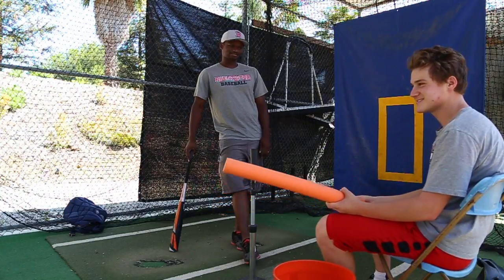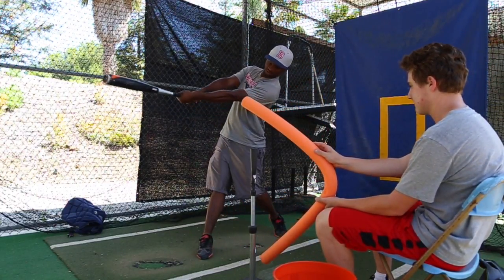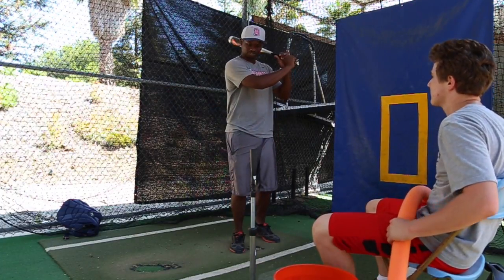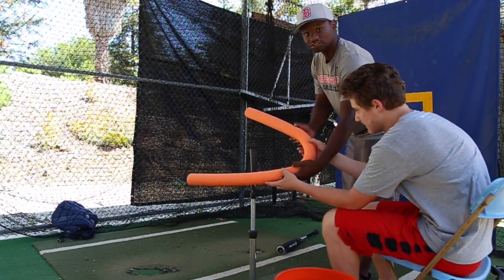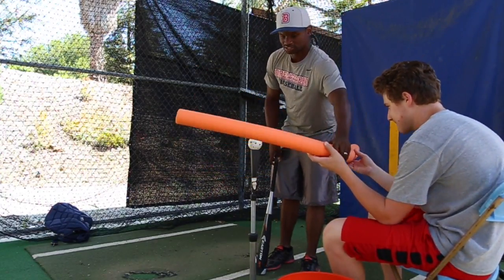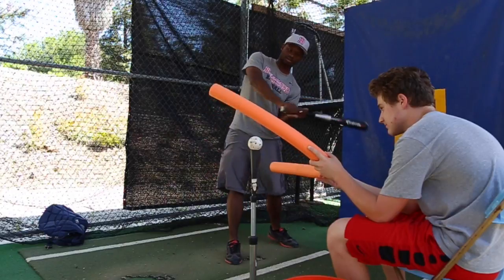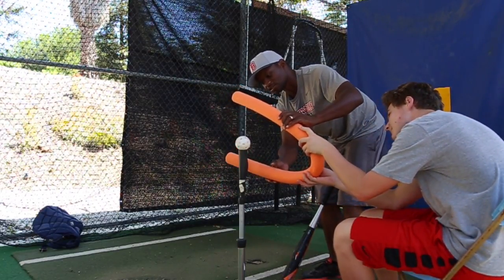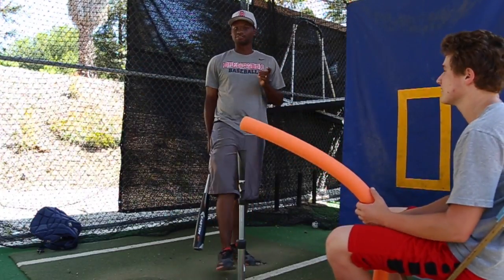Baseball Swing Plane Styles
This video is about Baseball Swing Plane Styles. A Swing Plane is the vertical angle of approach the bat goes to the ball - meaning is the bat on an ascending or descending strike to the ball. It's best to think of it as an airplane landing, taking-off or hovering over a runway.

With this noodle dill a player can craft a swing plane of his choosing (up, down or flat) and have the visual aid of the noodle to help guide and reinforce the plane on which he is working.